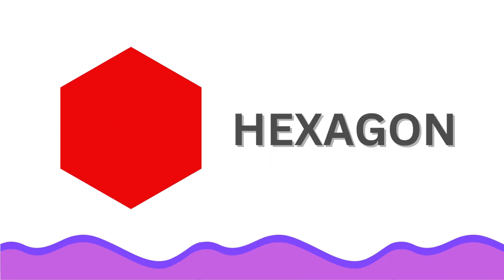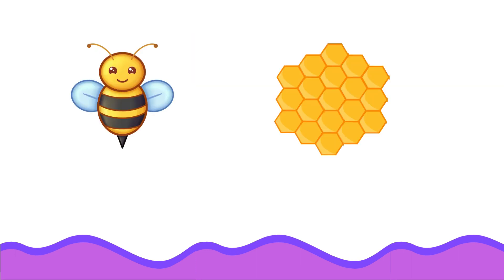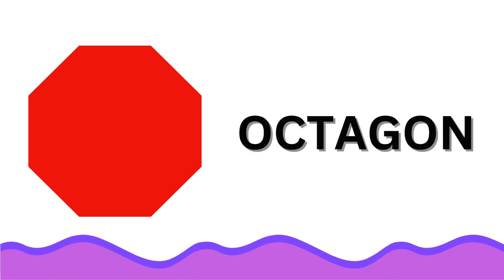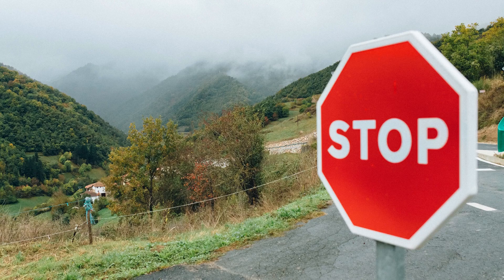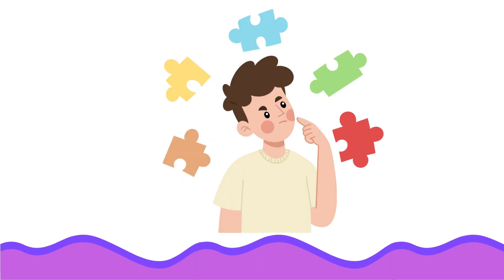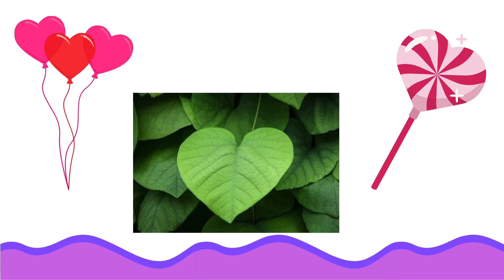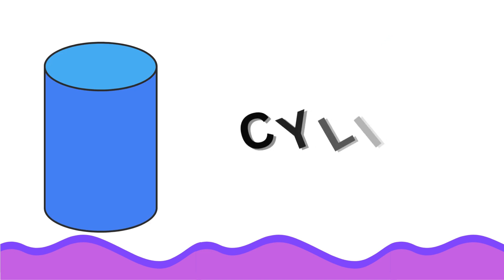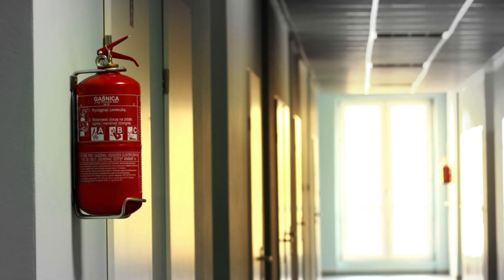Shapes | Learn Shapes Name in English | Shapes Names for Kids – Part 2 - KidsTalesTamil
Hello Kutties,
Welcome Back!!

Here in this video we are going to learn about shapes.

Example:
Hexagon
Octagon
Heart
Start
Cube
Cone
Cylinder

Content Includes:
Learn Shapes name in English
Shapes name with examples